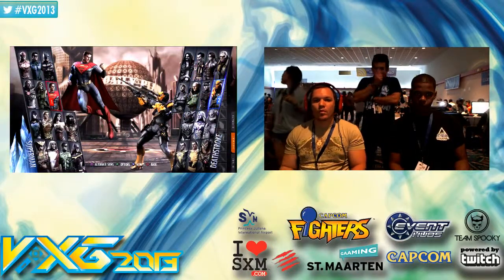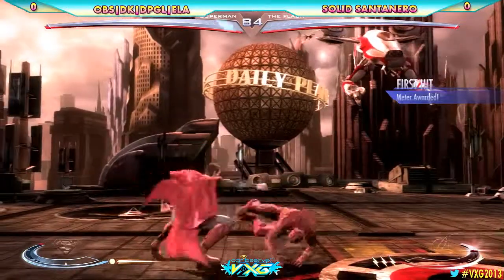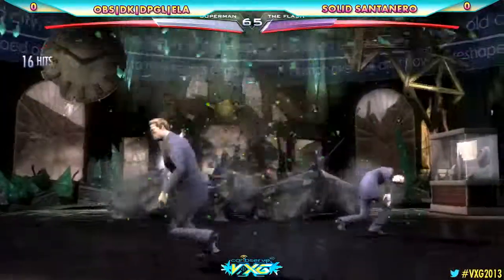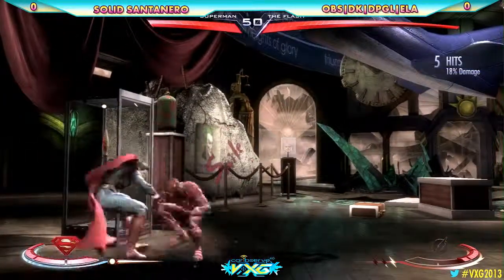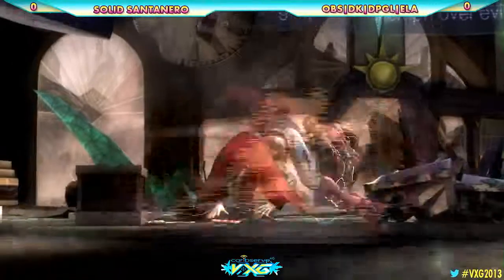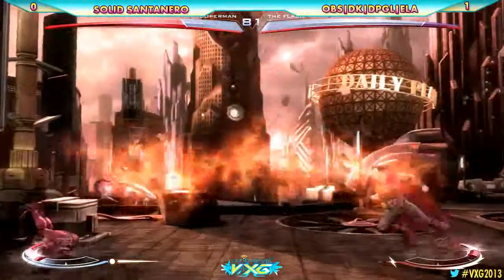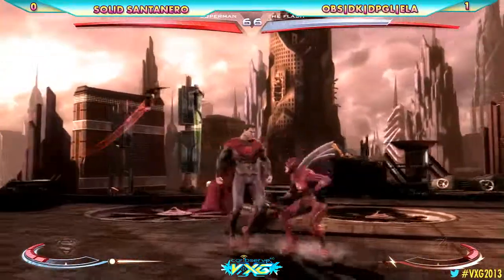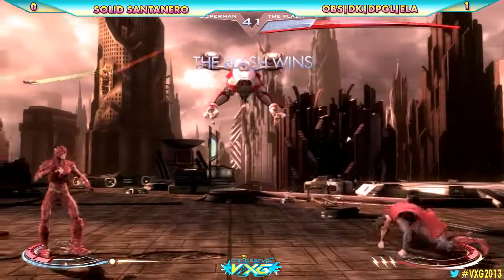VxG 2013: Solid Santanero vs DK DPGL | Ela (Injustice)